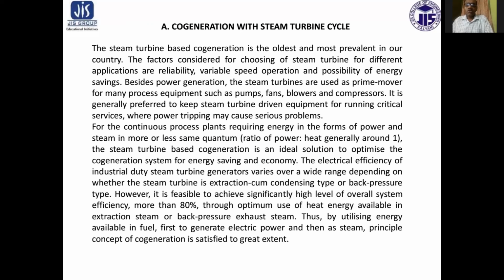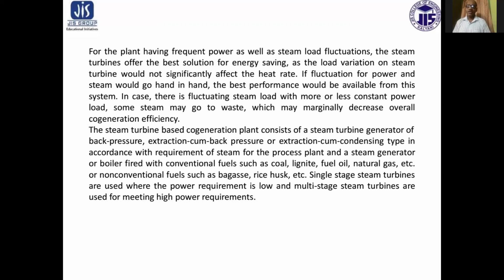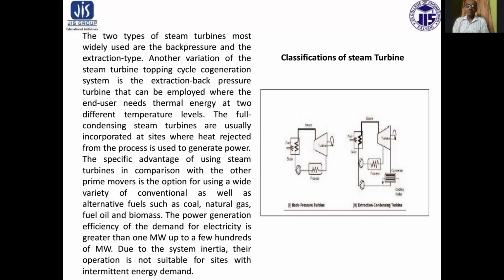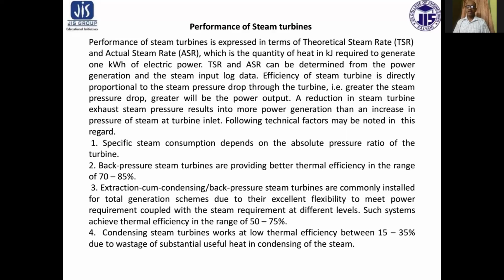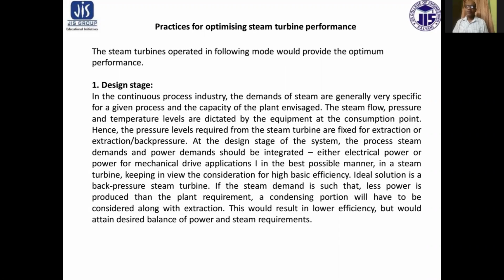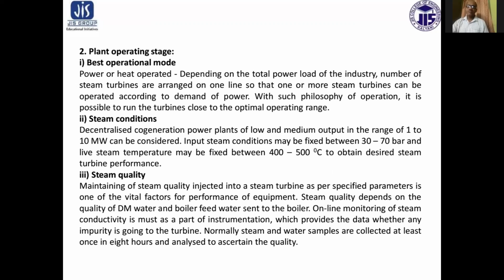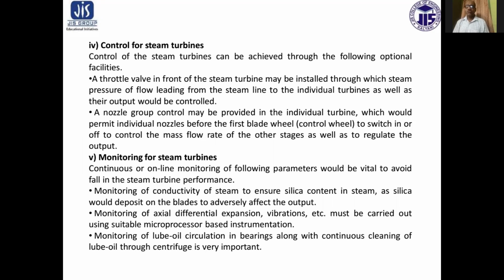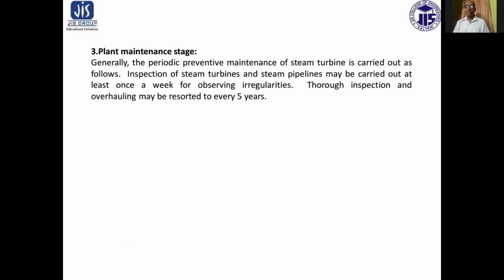Lecture 10: Cogeneration with Steam turbine cycle